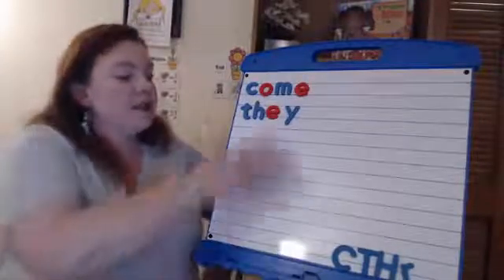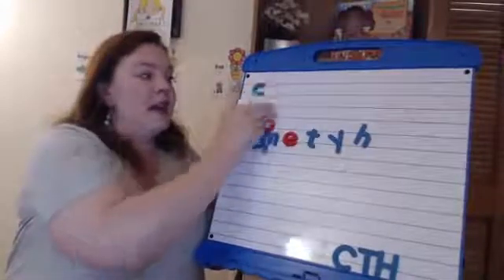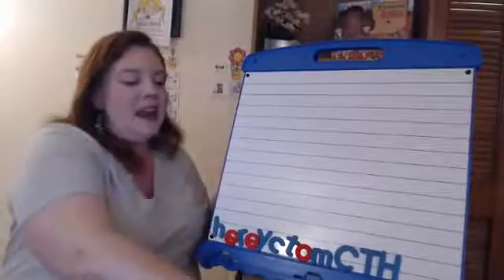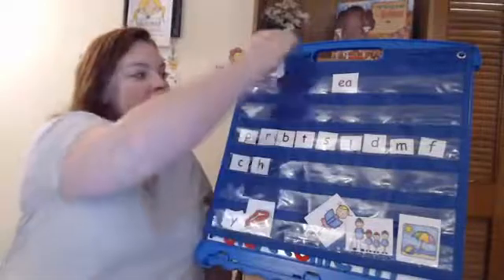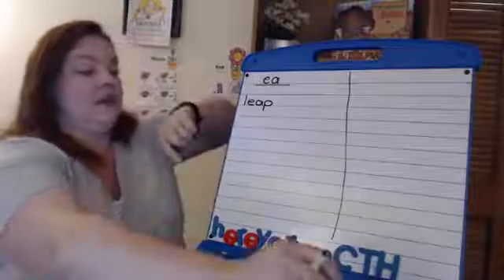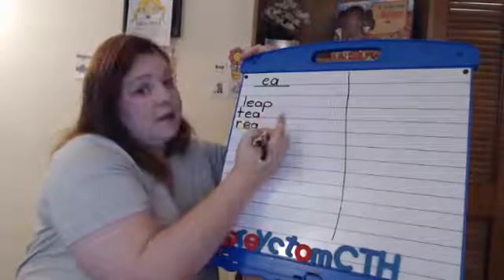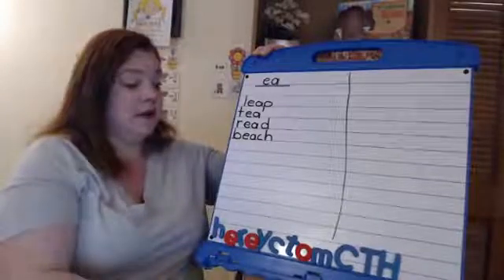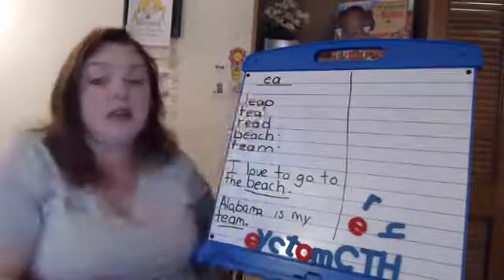Word Work March 25, 2020